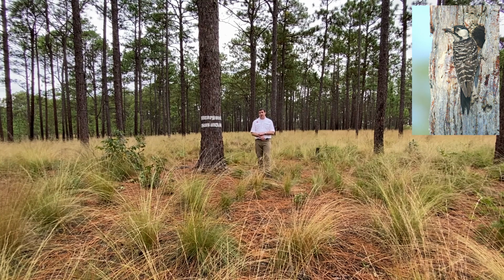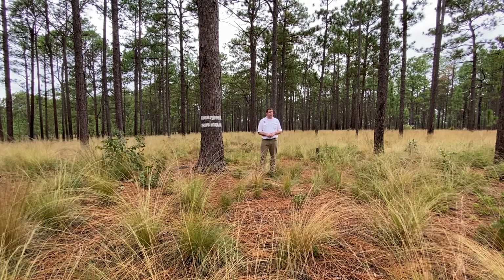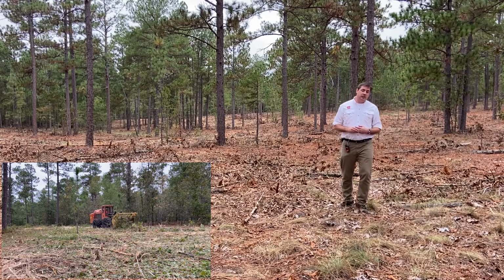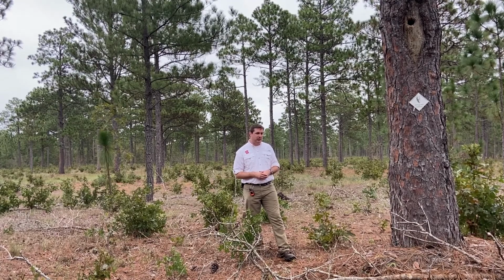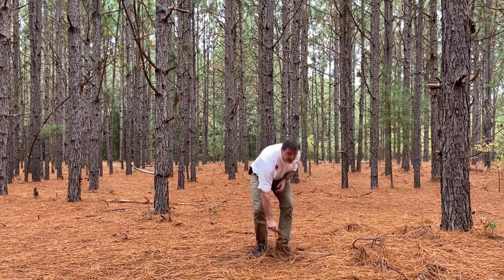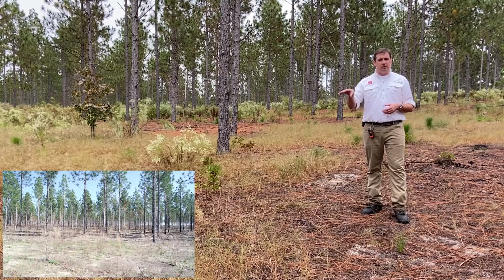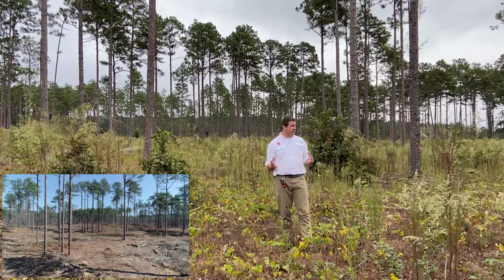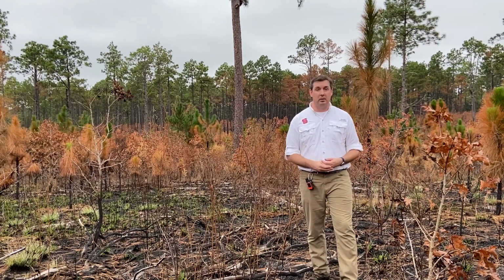Managing Upland Longleaf Pine Forests for Red-Cockaded Woodpeckers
Video by David Schnake. An overview of the Recovery Standards for the federally-endangered red-cockaded woodpecker and some of the silviclutural treatments implemented in the North Carolina Sandhills to achieve those standards.